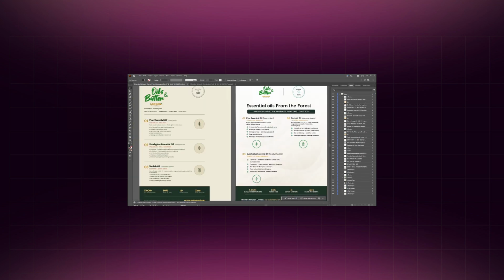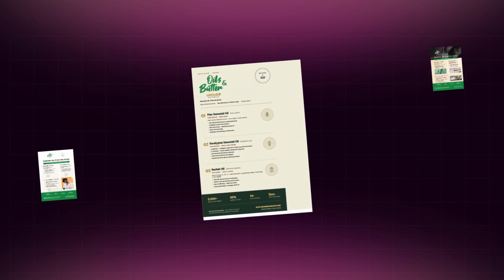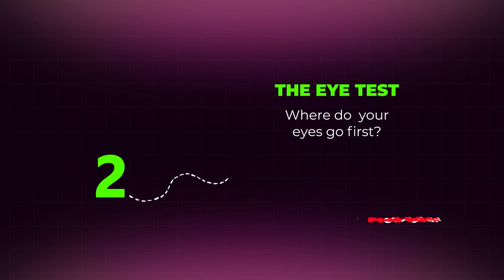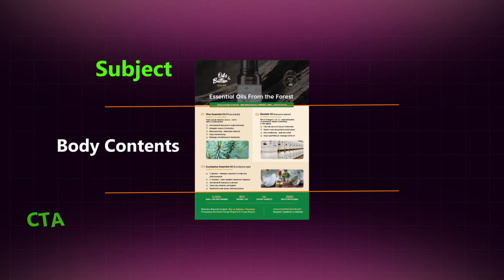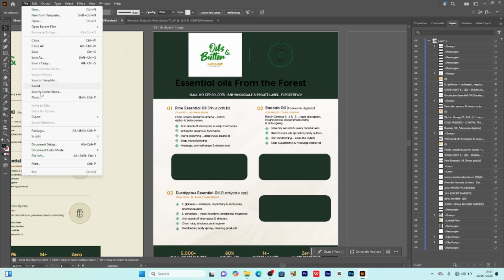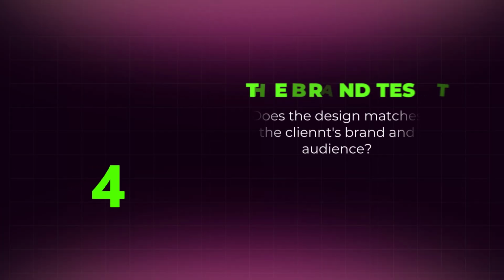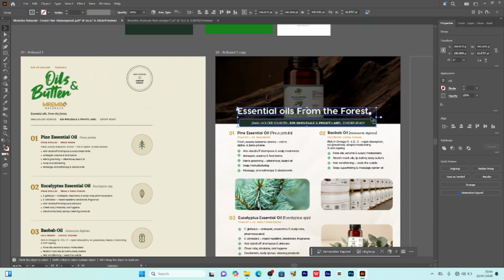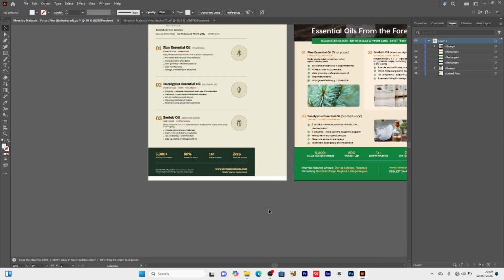This is Why Your Good Designs are Rejected— And How to Fix Them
Have you ever sent a design to a client and received this message?

"Thanks for the design, but it doesn't feel right. Can you revise it?"

The truth is, most clients don't reject your work because you're bad at Photoshop.

They reject it because your design fails a few important communication tests.

In this video, I'll show you 5 Client Approval Tests that professional designers use before sending any project.

You'll learn:

00:00 - Introduction
01:03 - Chaptert 1: The 3-Second Test
02:44 - Chapter 2: The Eyes Test
04:44 - Chapter 3: The Purpose Test
05:29 - The Science of Using Images in Design
06:22 - Test 4: The Brand Test
07:35 - Test 5: The Squint Test
07:58 - Final Checklist for Client Approval

If you want fewer revisions, happier clients, and more professional designs, this video is for you.